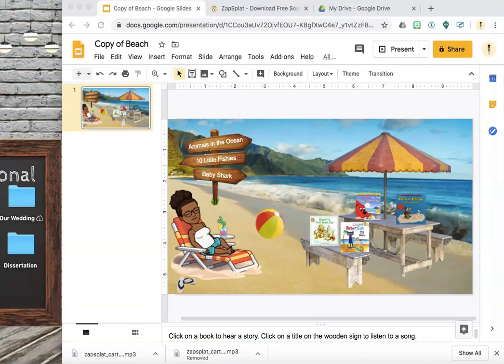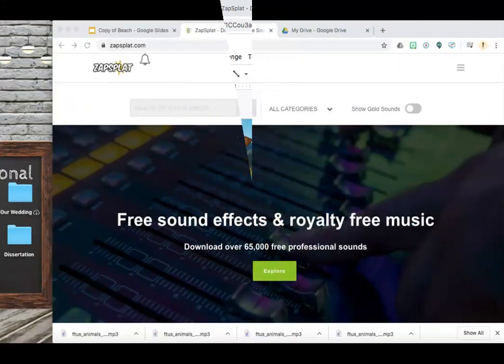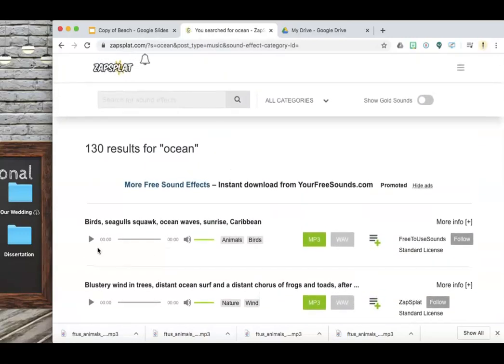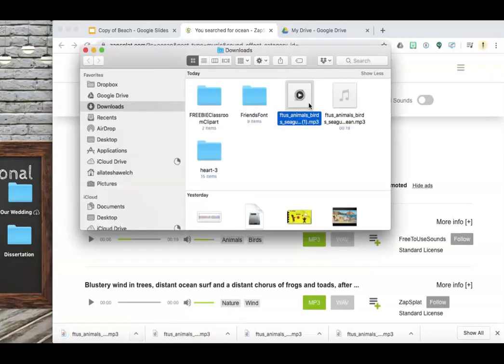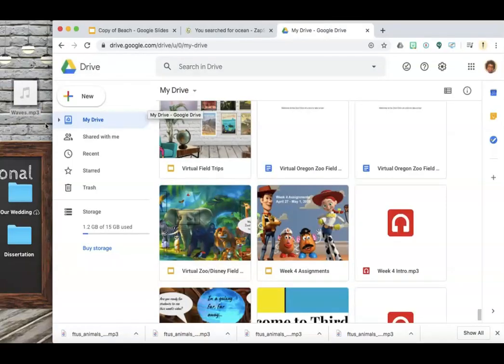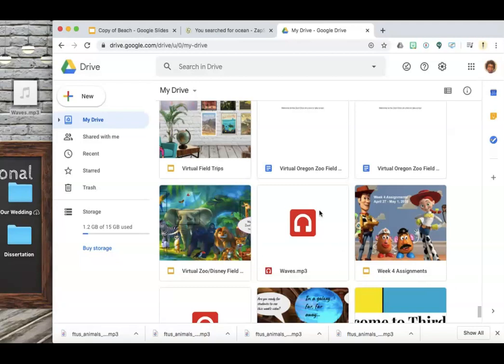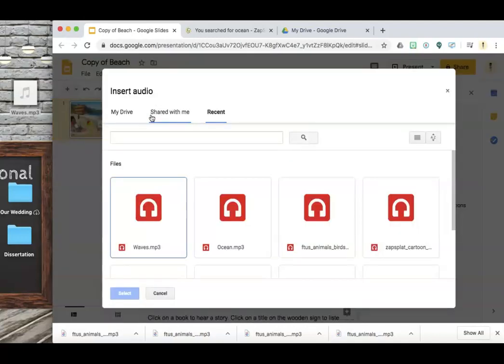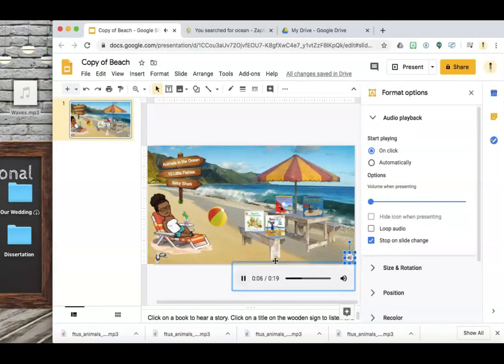How to Add Sound Effects to Google Slides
Tutorial for adding sound effects to Google Slides